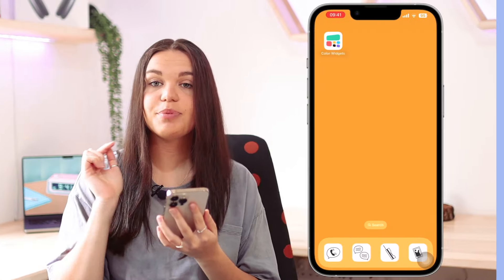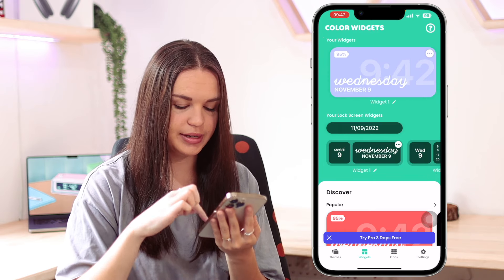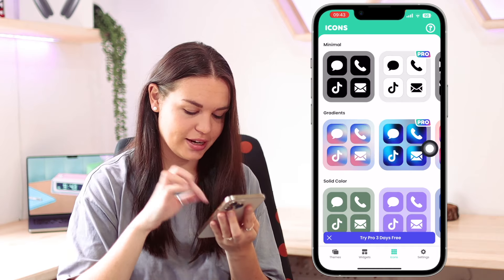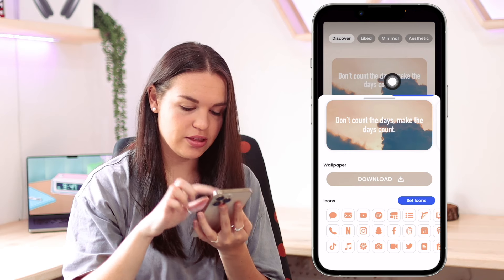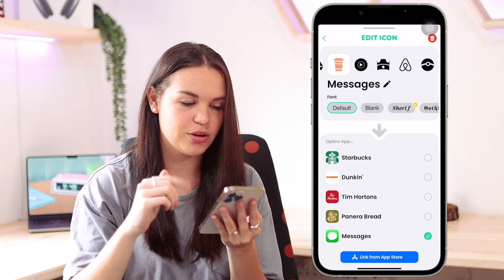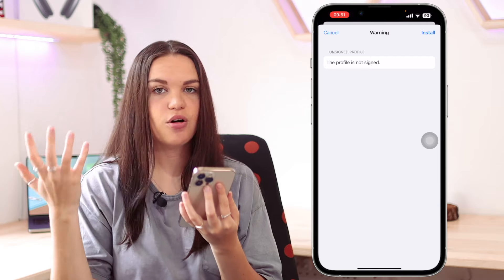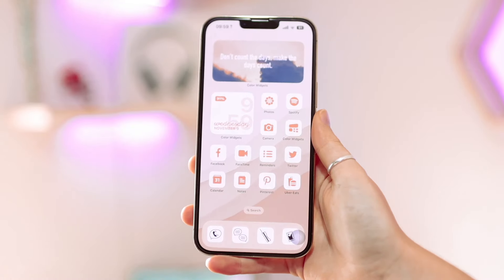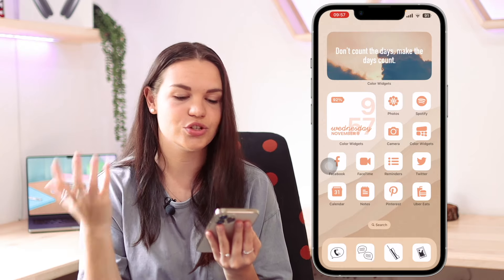How to Install Custom Themes on iPhone // iOS 16 📲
In today's video I will be showing you how to install custom themes on your iPhone. Enjoy!

Age?

Video Editing Software: Final Cut Pro (M1 Pro MacBook Pro)
Thumbnail Editing Software: Photoshop, Affinity Photo
Cameras: Canon 90D, Canon 750D, iPhone 13 Pro Max
Lenses: Sigma 30mm f1.4, Canon 18-55mm
Microphone: Rode Wireless Go
Tripod: Sirui Traveler 7A